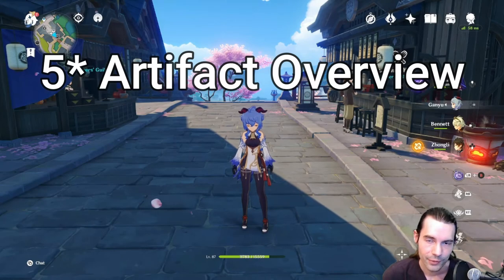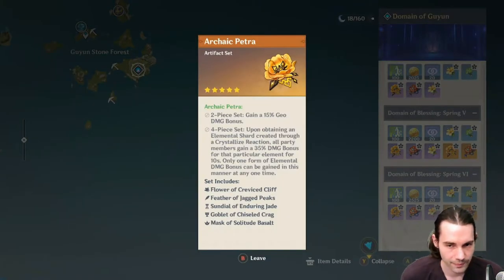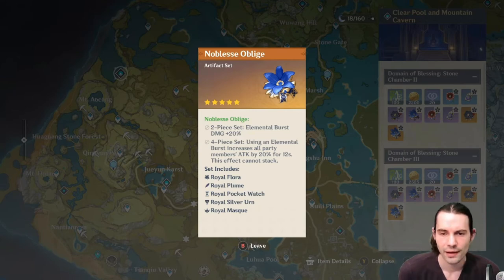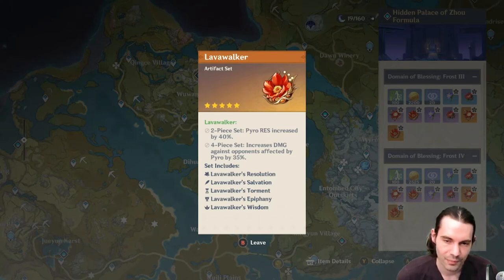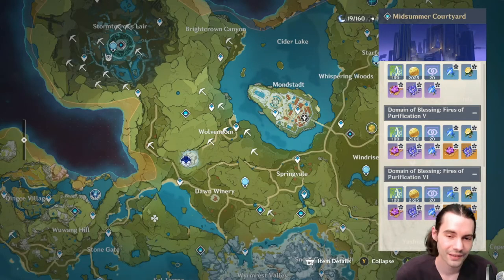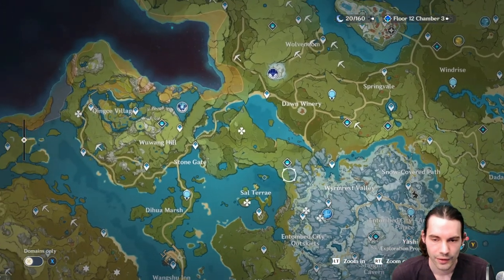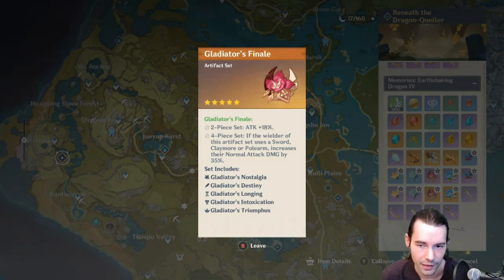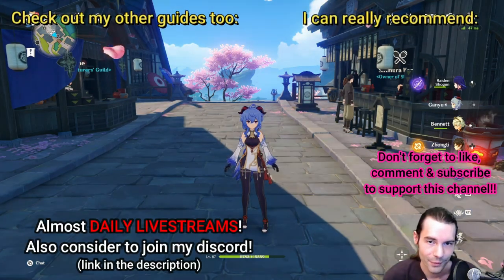Beginners Guide to 5-Star Artifact Sets In Genshin Impact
It's time for a Genshin Impact 5-star artifact set guide! Use set bonuses NOW! Every player will farm them at a certain point on their journey, especially as soon as you arrive higher AR's, so here's all you need to know. 5star artifacts are endgame territory in Genshin Impact, so dont stress it out and wait till AR45 before you farm 5star artifacts. Happy farming! :)
Addition: Common Artifact setup: HP - ATK  - ATK% - Elemental Bonus - Crit rate

Follow my music channel! [Free Downloads]

chapters:
00:00 Intro
00:14 Emblem of Servered Fate (Support/DPS)
00:58 Shimenawa's Reminiscence (DPS)
02:05 Archaic Petra (Geo)
03:07 Retracing Bolide (DPS/Shield)
04:23 Noblesse Oblige (Support)
05:10 Bloodstained Chivalry (DPS)
05:50 Crimson Witch of Flames (Pyro)
06:55 Lavawalker (DPS/Shield)
07:45 Viridescent Venerer (Anemo)
08:31 Maiden Beloved (Support)
09:19 Thundering Fury (DPS)
10:08 Thundersoother (DPS)
10:40 Blizzard Strayer (DPS)
11:20 Heart of Depth (Hydro)
11:57 Pale Flame (DPS)
13:17 Tenacity of the Millelith (Support)
14:32 Gladiators Finale (DPS/"Support")
15:52 Wanderer's Troupe (DPS/Support)
16:00 How to use the Strongboxes